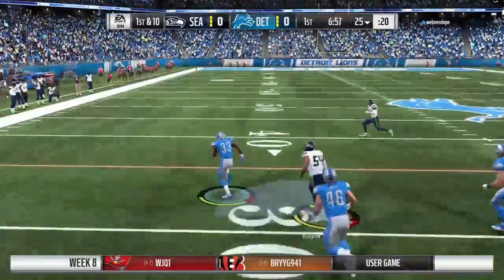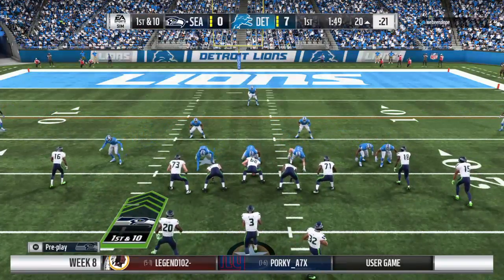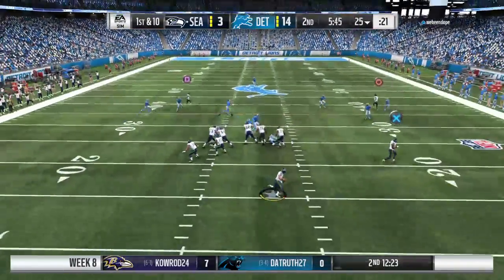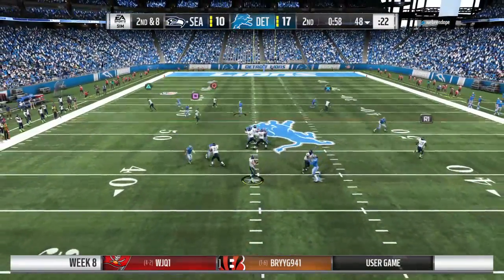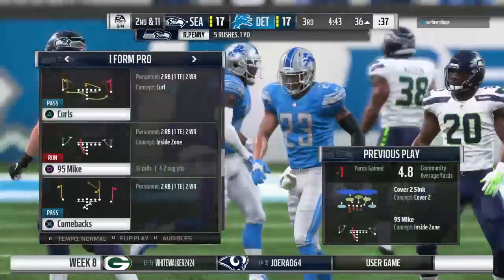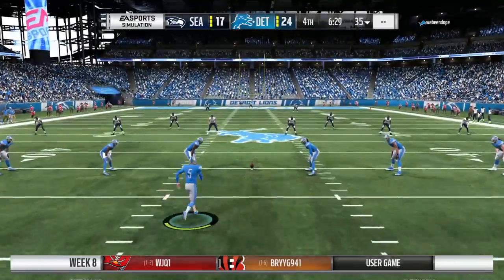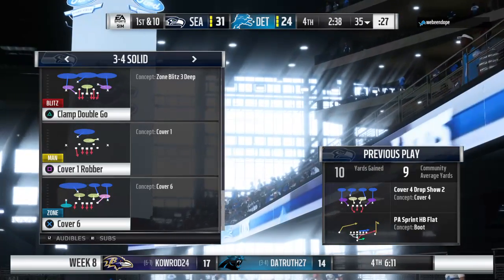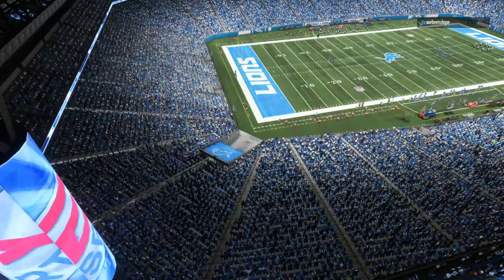DrewMoney824's Live PS4 Broadcast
Madden 19 Lxg league week 8 seahawks vs Lions Monday night football